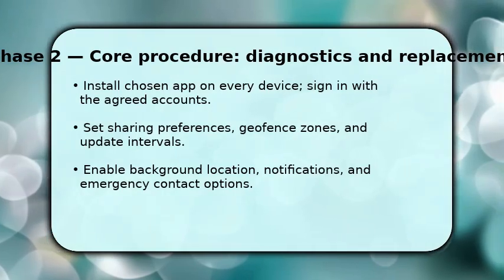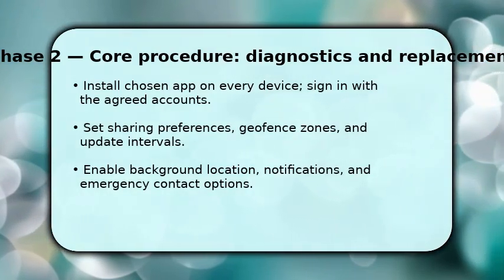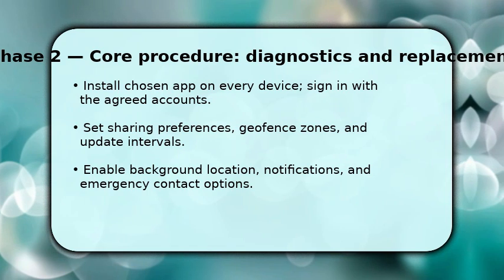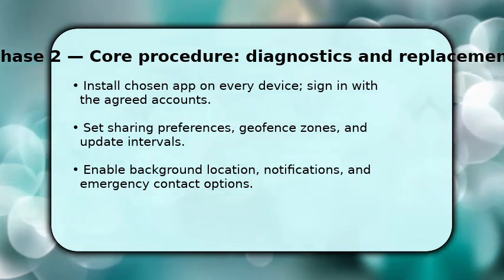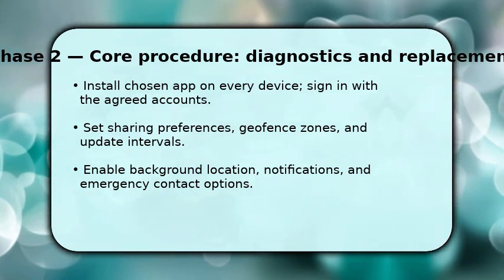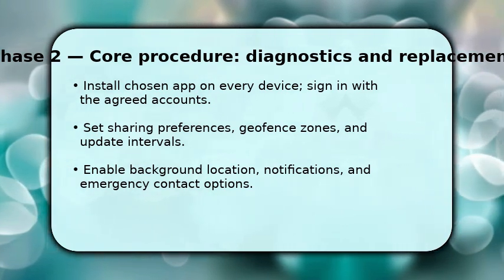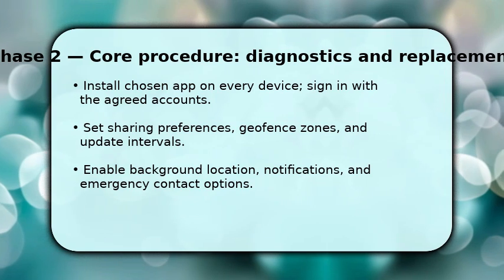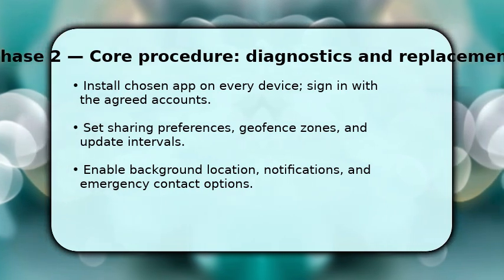How to Track Family Members Location - Step by Step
How to Track Family Members Location - Step by Step | 🔒 Surfshark VPN Deal — Stay private and secure. $1.99/mo + 3 Months Free ▸

Discover the essential steps for tracking your family' extraterrestrial movements safely and effectively. This guide provides a clear, step-by-step approach to using modern location services on smartphones.